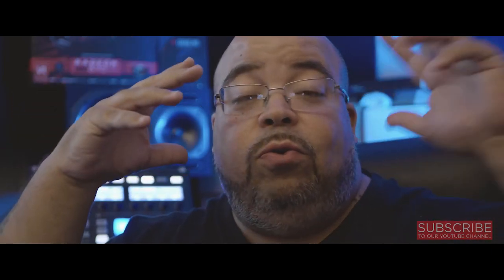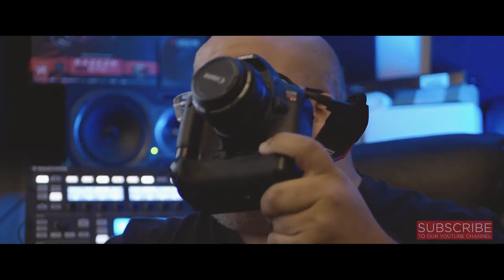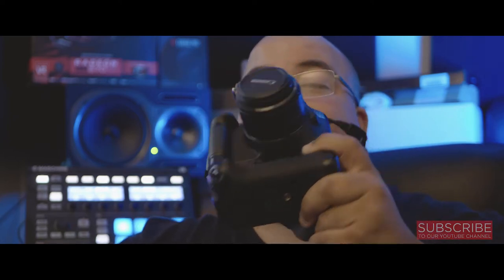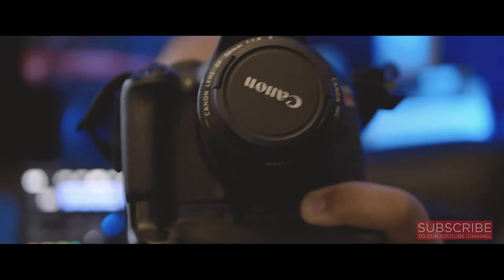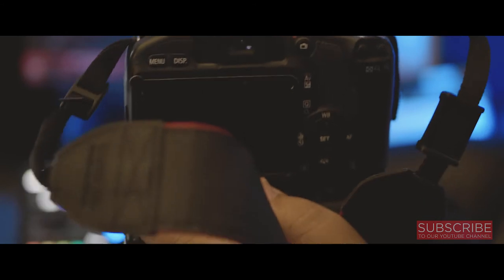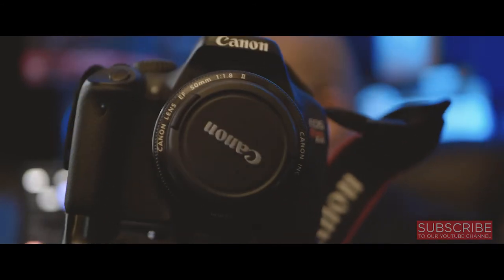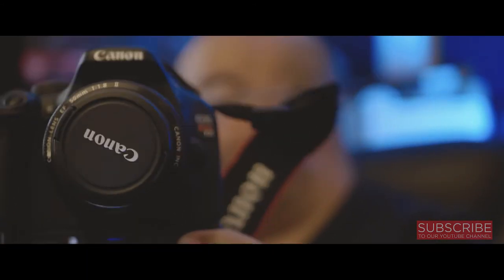The Canon dslr T2i can still do what in 2018 Lets Talk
Let’s talk about if the old Canon T2i can still be used in 2018. I know it doesn’t shoot 4k but don’t count it out yet.